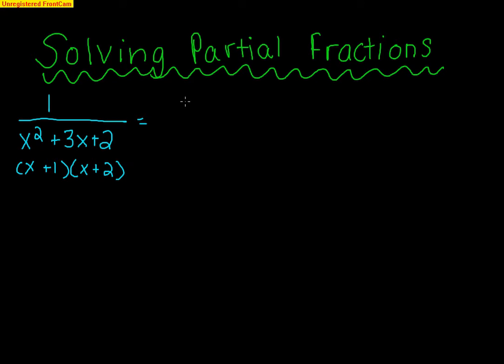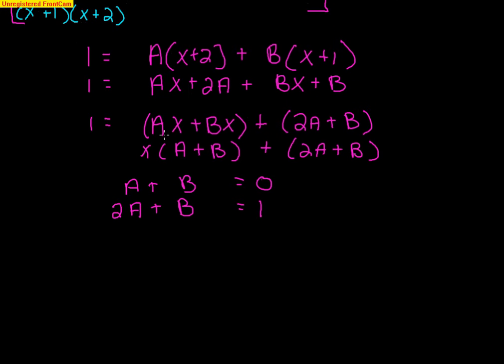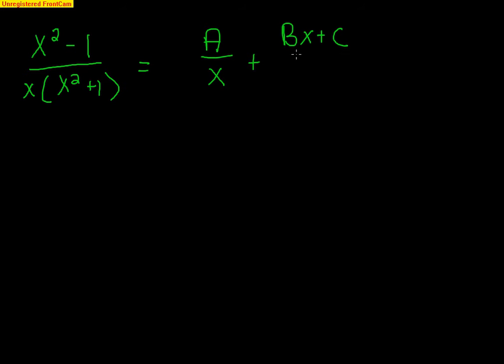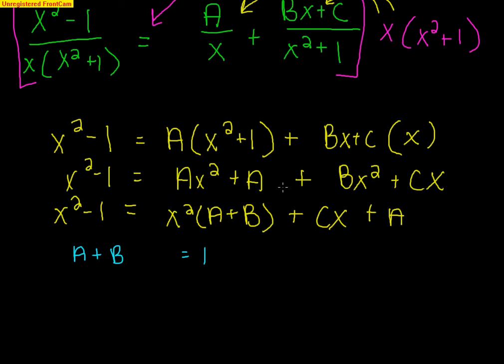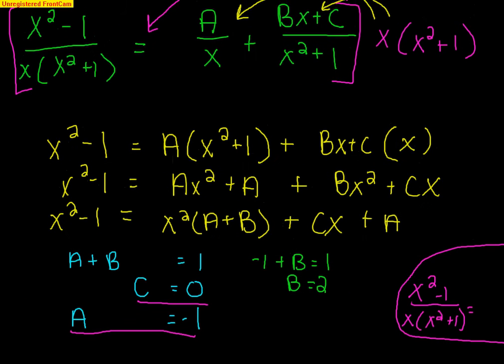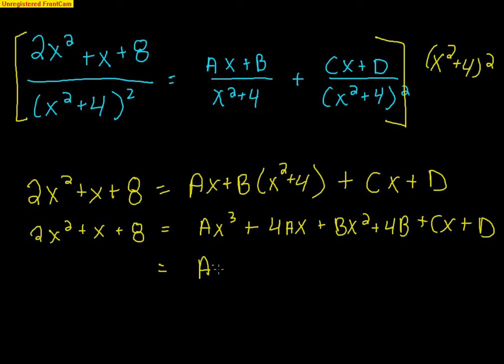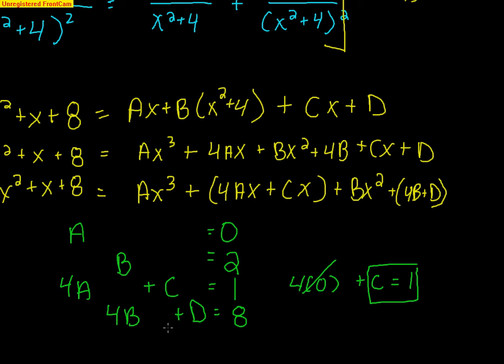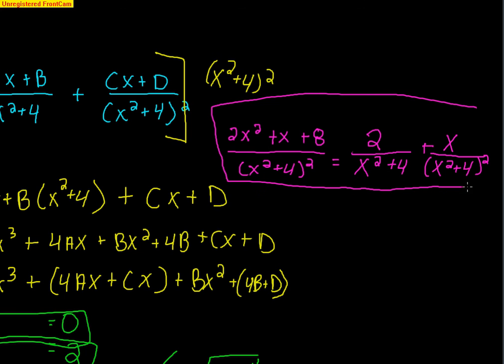Pre-Calculus: Solving Partial Fractions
This video covers how to solve partial fractions once they have been set up.